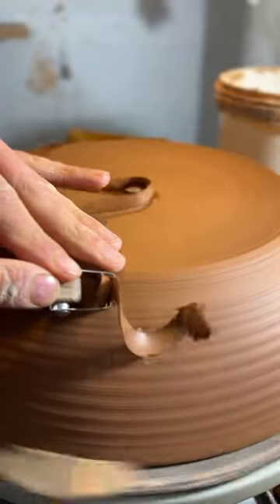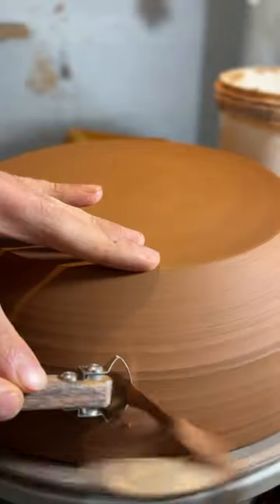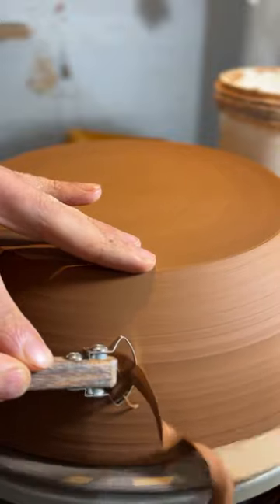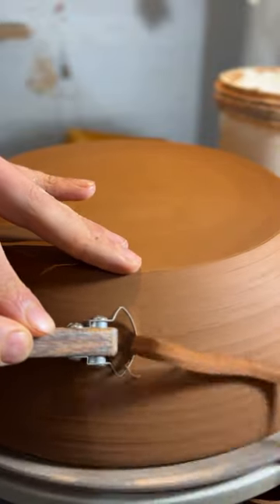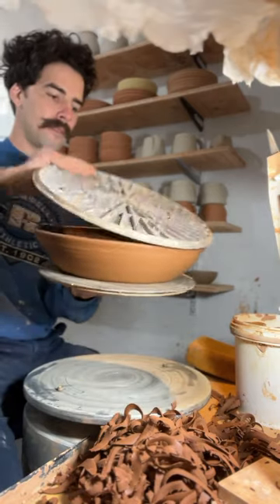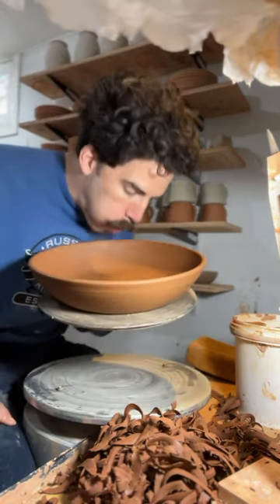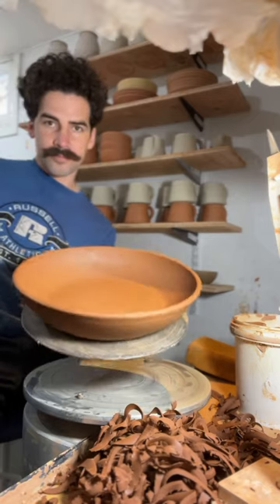my favorite part of pottery!